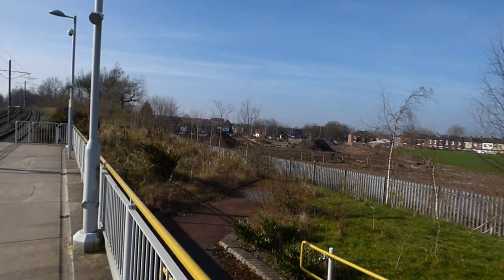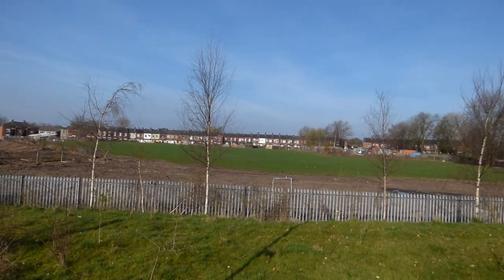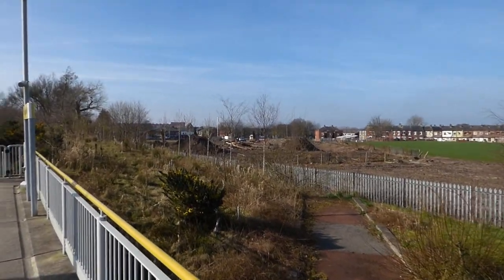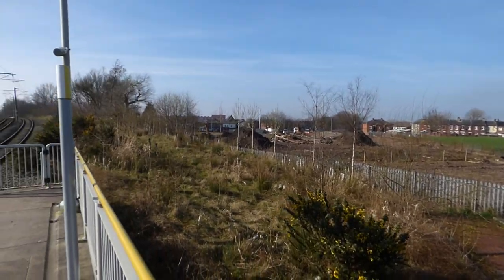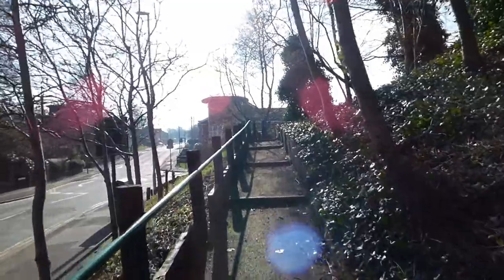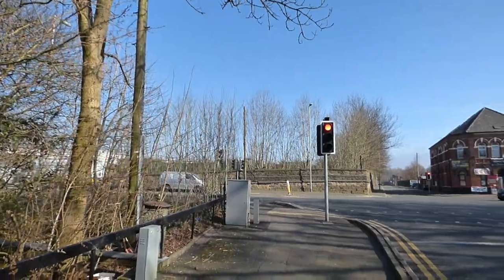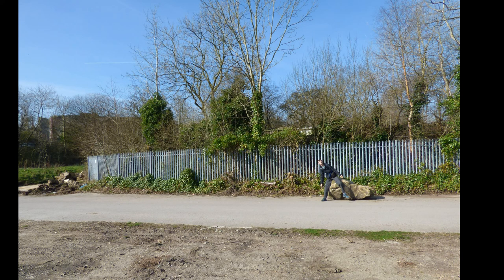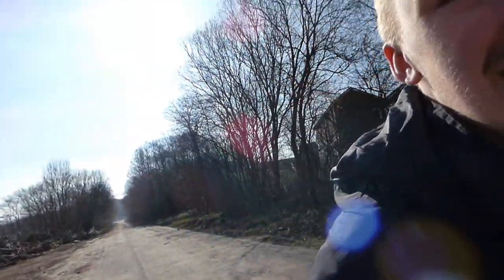Oldham to Ashton-under-Lyne Greenway Xploration | World of Xploration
Howdy Xplorers did you know you could walk from Oldham to Ashton in just under 5 miles through some lovely scenery along a disused railway line.

In this video, you will join me on a Journey of Discover, as we explore a beautiful walk which is known as Oldham - Ashton Greenway.

World of Xploration or WOX for short, is a fun journey of discovering, as your content creator is having a huge battle with life.As he suffers from Anxiety and Hidden Disabilities which make the world seem very confusing and loud sometimes. So World of Xploration is a personal social outlet to help with my battle with life.

The WOX Community